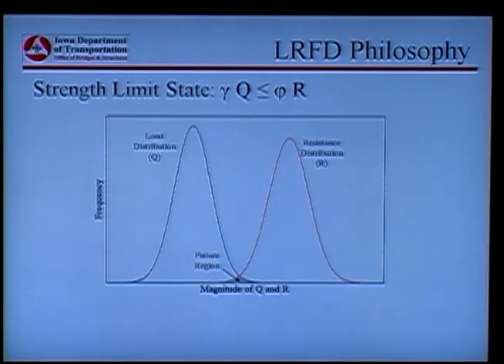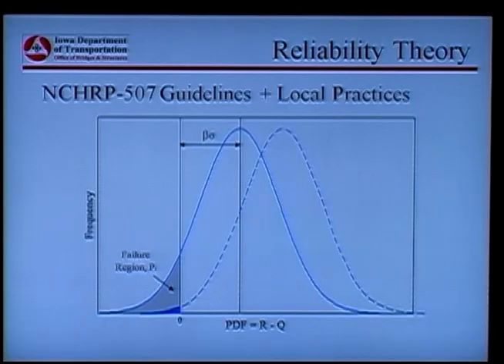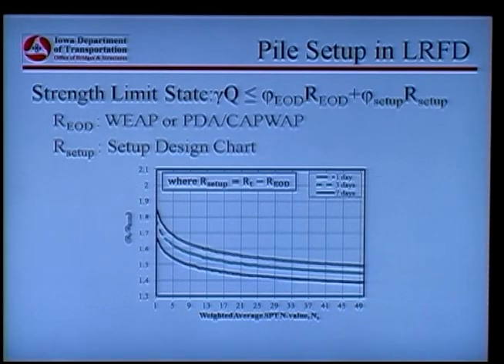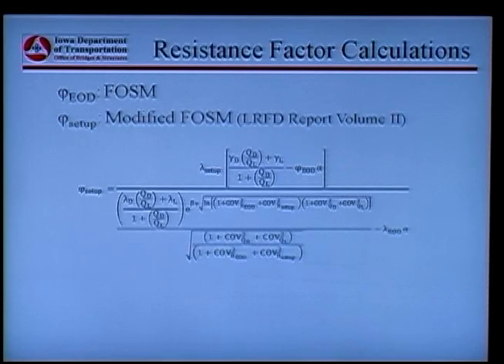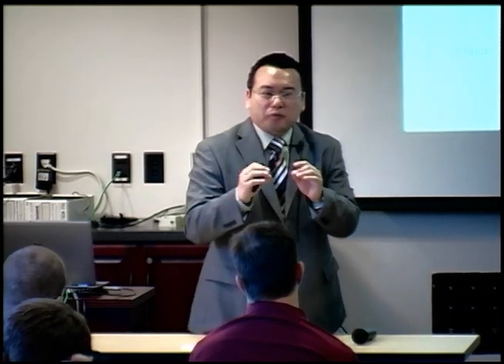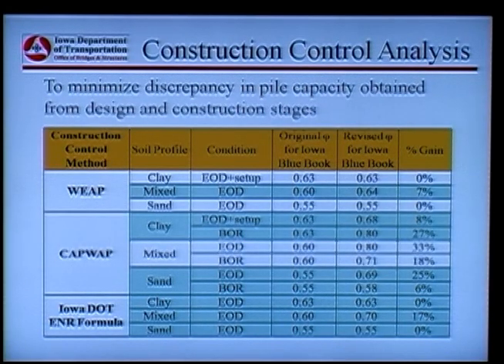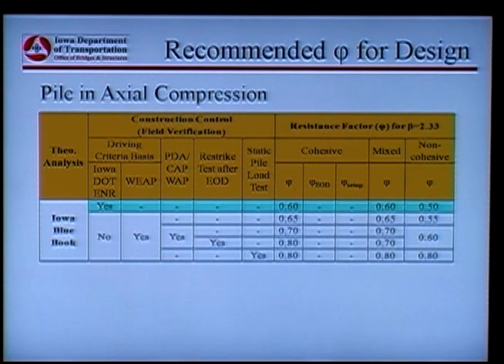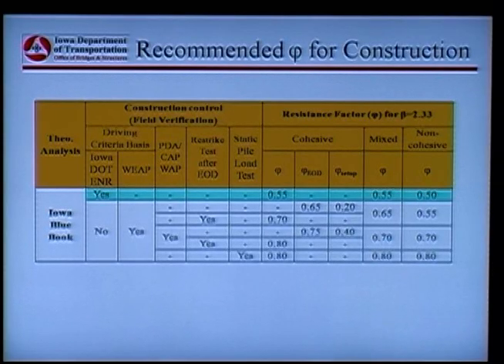LRFD Calibration Process